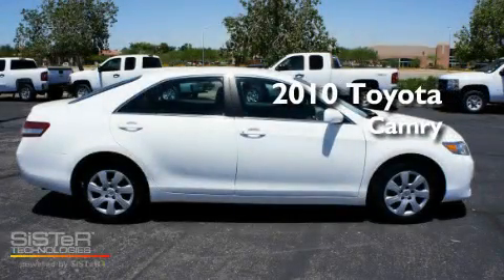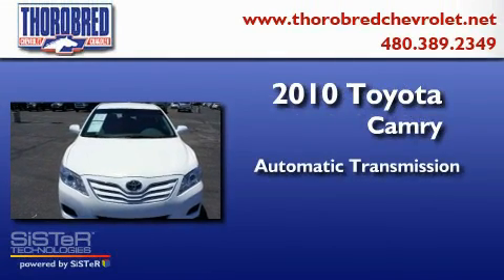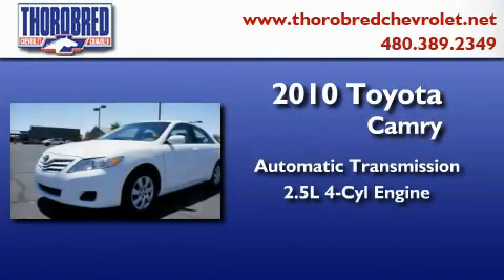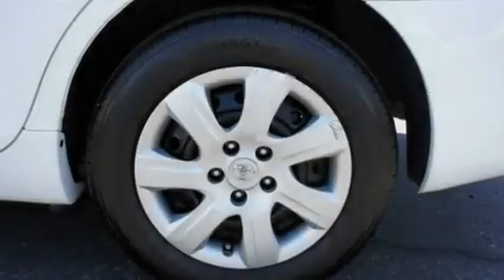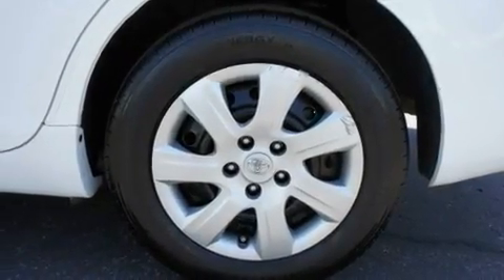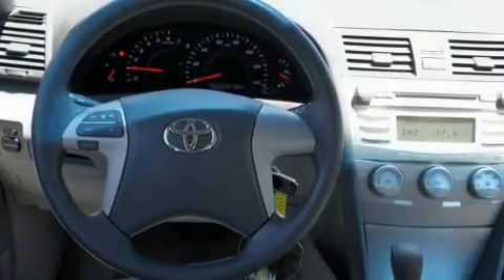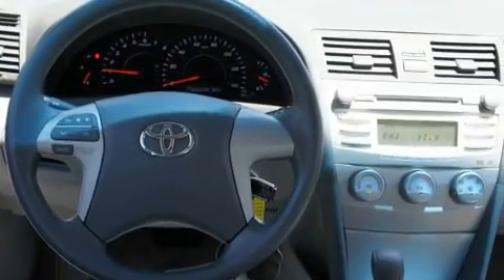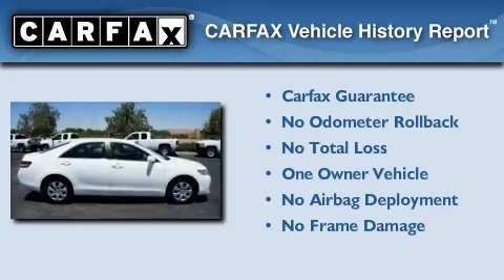2010 Toyota Camry Chandler AZ 85225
Year : 2010
 Make : Toyota
 Model : Camry
 Engine : 2.5L 4 Cyl. Fuel Injected
 Trans . : Automatic
 Exterior : White
 Miles : 40,190

 Stock : 17495

 2121 N. Arizona Avenue